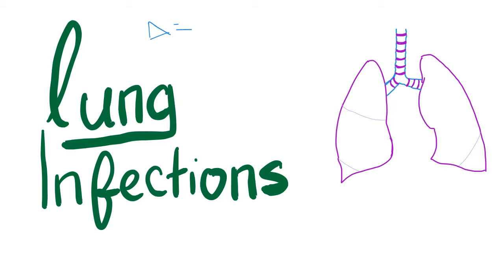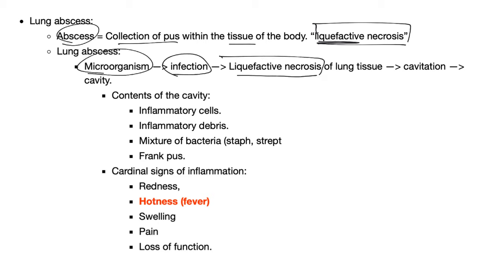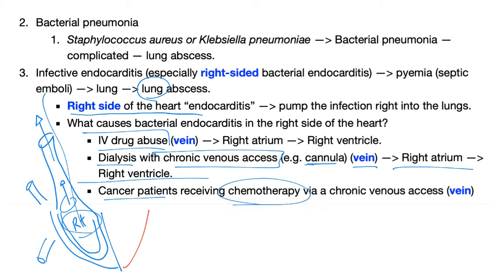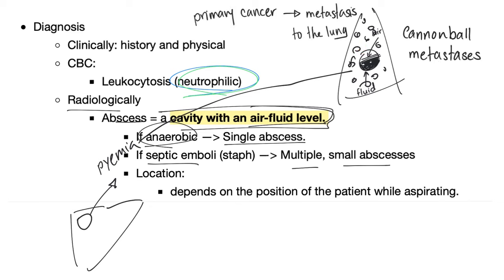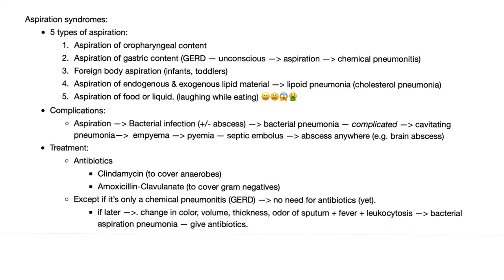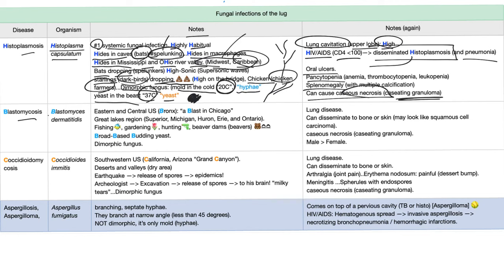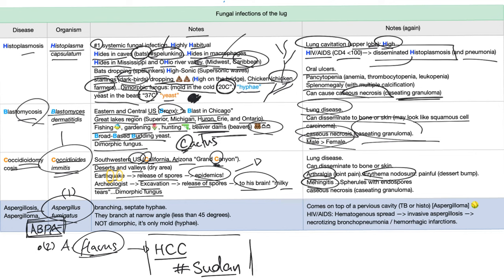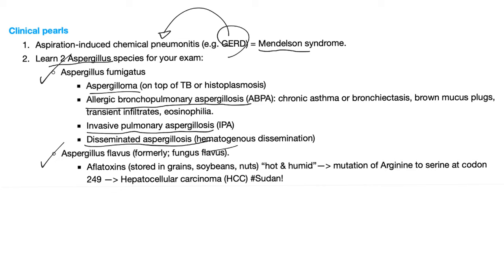Lung Infections - Lung Abscess, Empyema, Fistula, Aspiration Syndromes, Systemic fungi - Pathology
Lung Infections - Pneumonia, Bacterial Pneumonia, viral pneumonia, pleurisy, pleural effusion, Lung Abscess, Empyema, Bronchopleural Fistula, Aspiration Syndromes, Systemic fungi (histoplasmosis, blastomycosis, coccidoidomycosis, paracoccidoidomycosis).

*** 2 FREE audiobooks from Audible